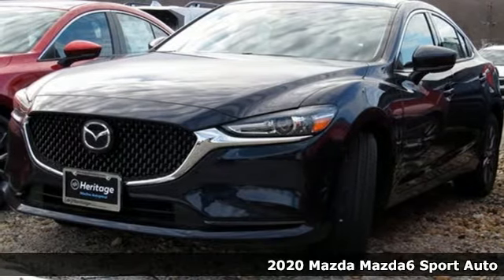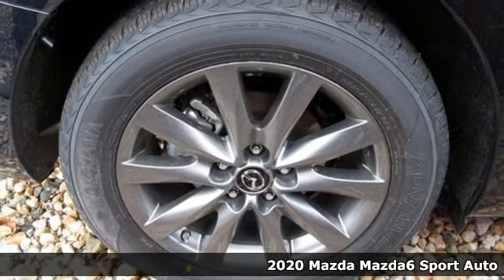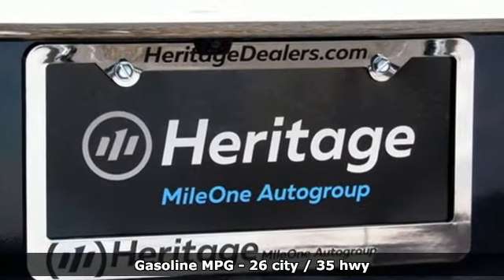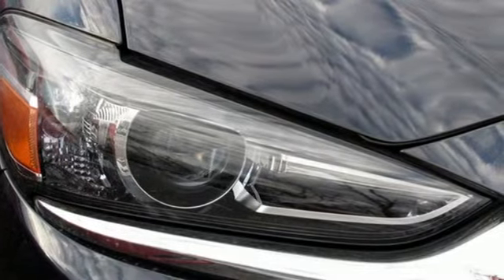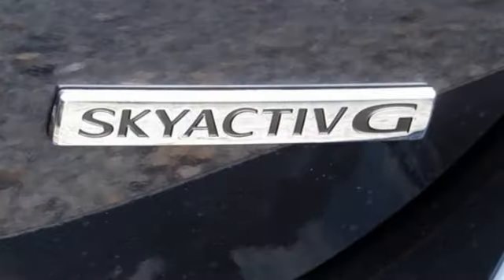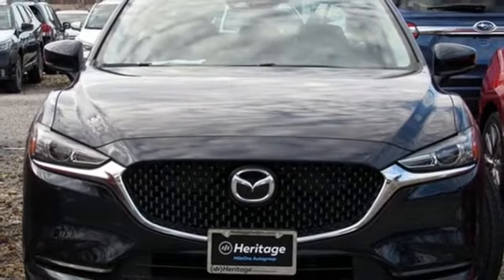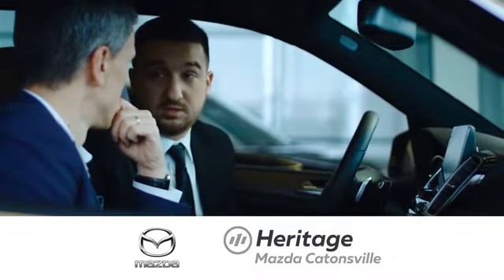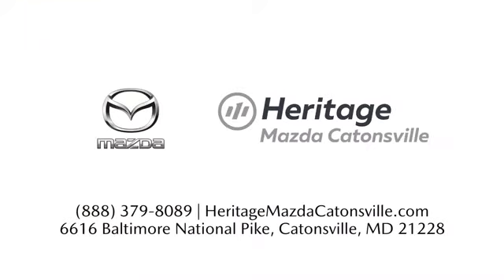New 2020 Mazda Mazda6 Baltimore, MD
Year: 2020
Make: Mazda
Model: Mazda6
Trim: Sport
Engine: SKYACTIVA®-G 2.5L I4 DOHC 16V
Transmission: 6-Speed Automatic
Color: Blue
Interior: Black
Stock #: 5M018334
VIN: JM1GL1UMXL1518334

Address:
6616 Baltimore National Pike